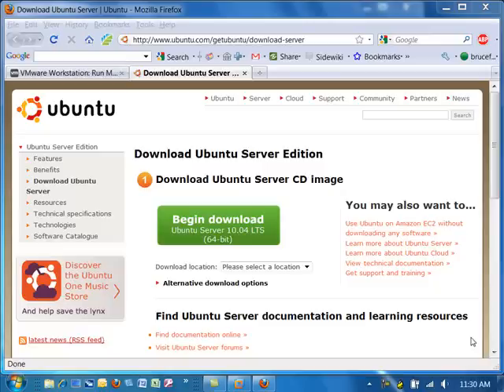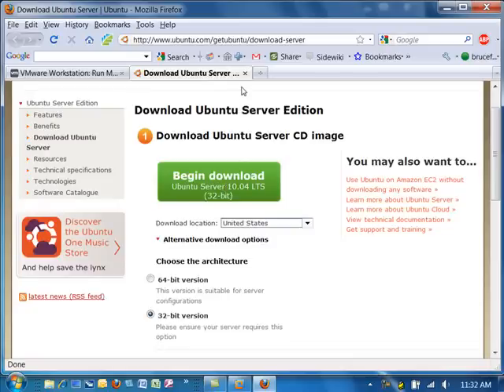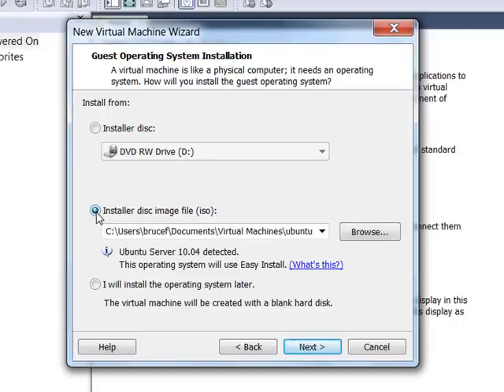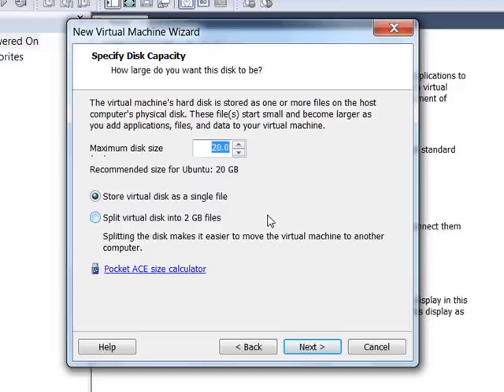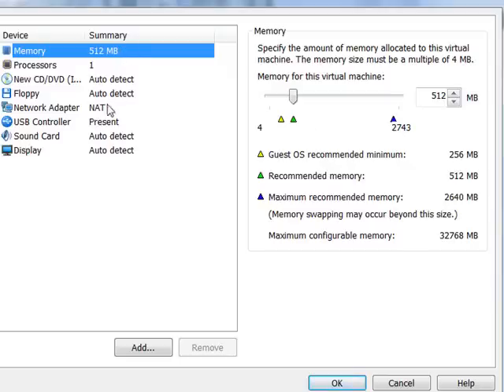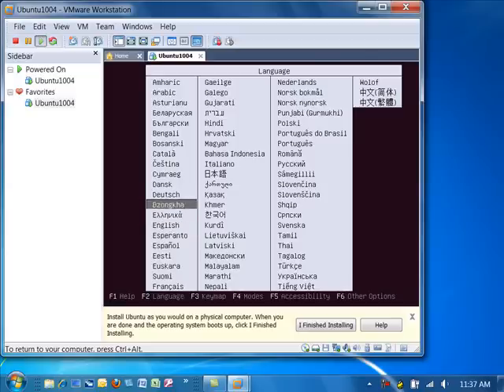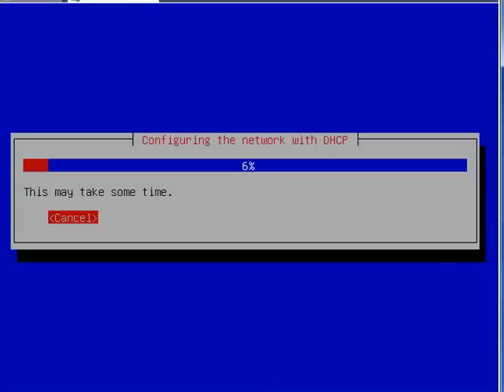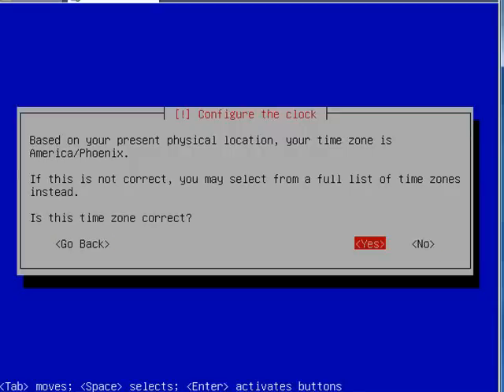Install Ubuntu Server 10.04 on VMWare Workstation 7 Part 1 of 2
In two parts.